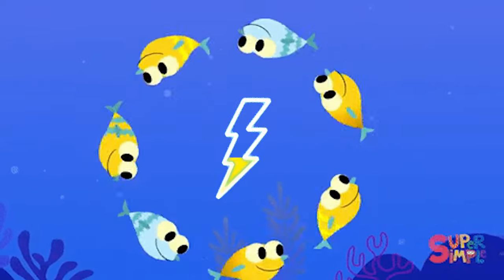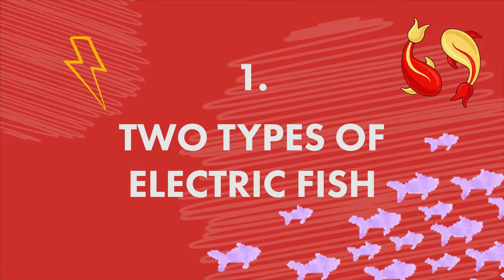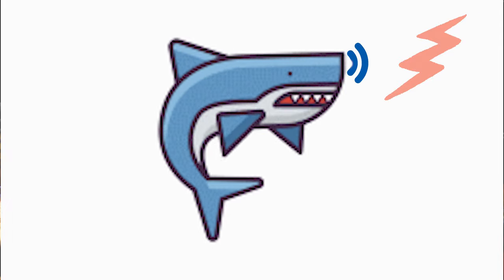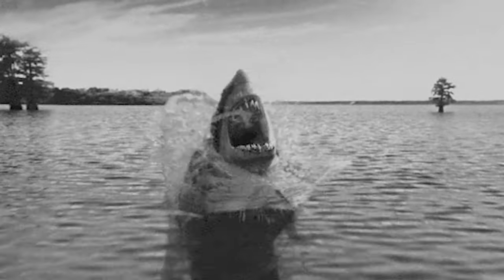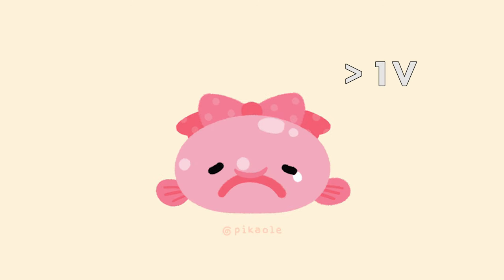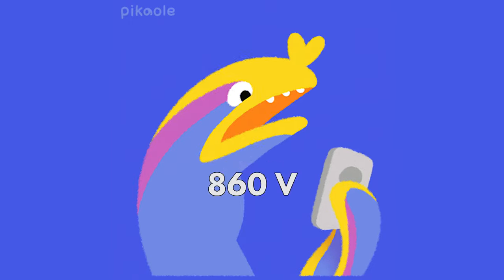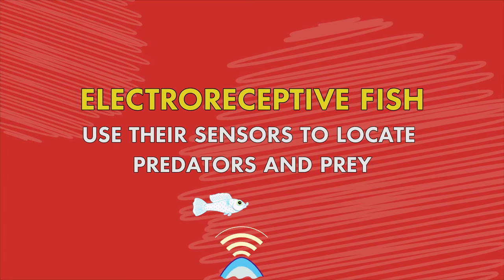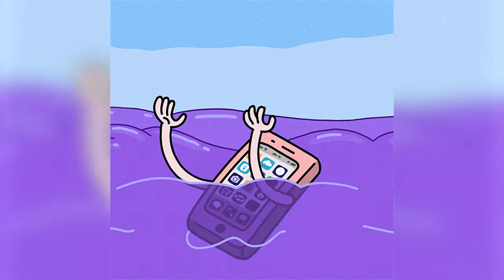Electric fish... under the water? AskMeWatt #6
In this short episode of Ask Me Watt, Frederic takes a swim in dangerous waters and examines electric fish, their anatomy, and how they interact with electricity.

What’s Watt is THE Youtube channel about Electricity ! We post 1 episode about electricity every 2 weeks at 2PM CET.

What’s Watt is powered by Nexans.

CREDITS

Nexans : Christopher Guérin, Catherine Garipoglu, Emmanuelle Guy, Minaa El Baz, Annick Hubert, Pierre Boogaerts.

Director : Victor Bocquillon
Camera operator : Mathieu Pinchon
Sound : VIDEOLOGY
Set designer : Alexia Rosanis
Set designer assistant : Elliott Monge
Location manager : Hugo Chabeur
Makeup artist : Emeline Marret
Editor : Lucile Le Roux
Sound mixer : Nicolas Regent
Graphic designer : Gwendolyne Röttger
Technical means of shooting : VIDEOLOGY

Subtitles : Titrafilm

Thank you to Elodie Chabrol and Pint of Science Festival.

Executive production : STRING THEORY - a society from Effervescence’s group
Producer : Cyril Pennec
Executive Producer : Judith Naudet Baulieu
Production manager : Romane Boogaerts
Administration : Emmanuelle Le Roy Poncet / Marie Drieu /Joséphine Deuil
Effervescence : Marie Djoudi / David Merceron
Digital content : STRING THEORY - Simon Saulay